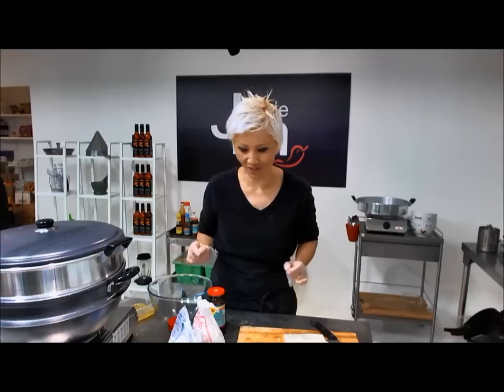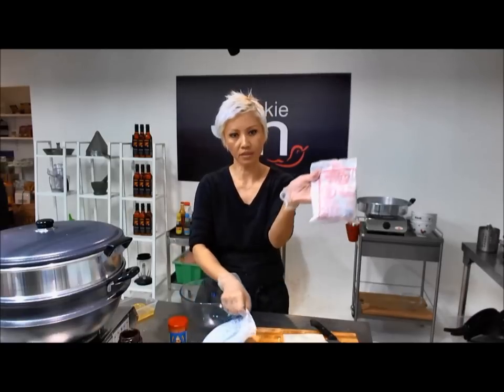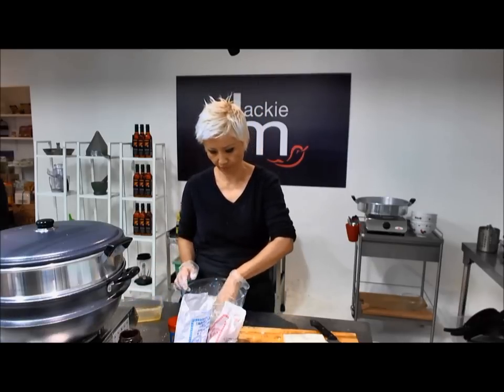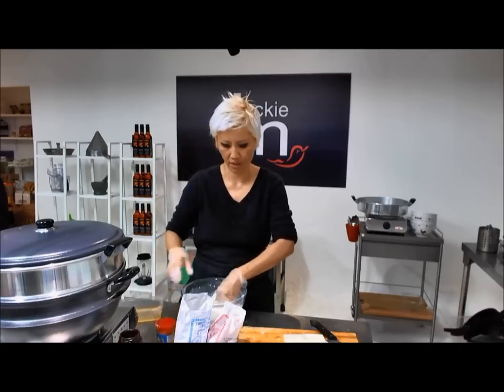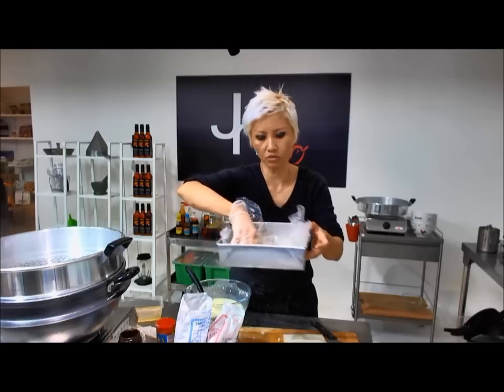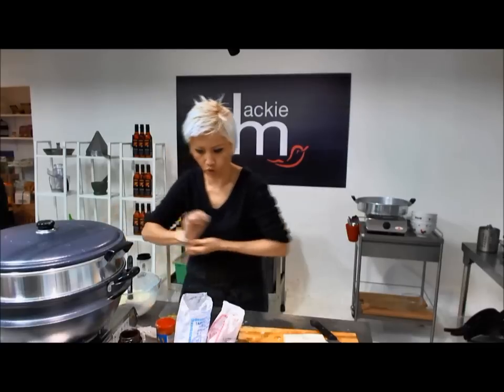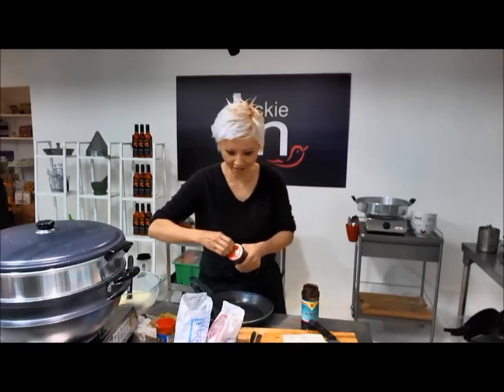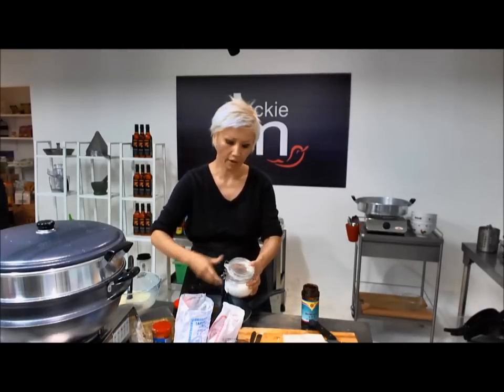(Hangout-On-Air) How to Make Chee Cheong Fun (Rice Noodle Rolls)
Chee Cheong Fun (Rice Noodle Rolls), a simple quick and easy recipe

Because of technical problems with the Hangout where I did a demo of this dish, I decided to reshoot it after I got off air.  Still a long video but I hope you manage to get some good tips from it.

Stove equipment by Auscrown; Microphone by Rode.